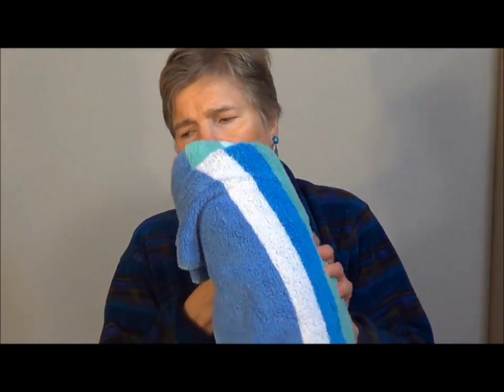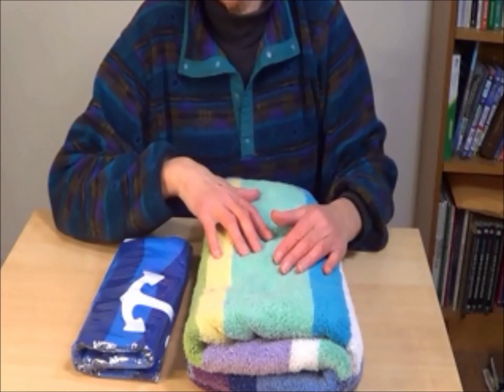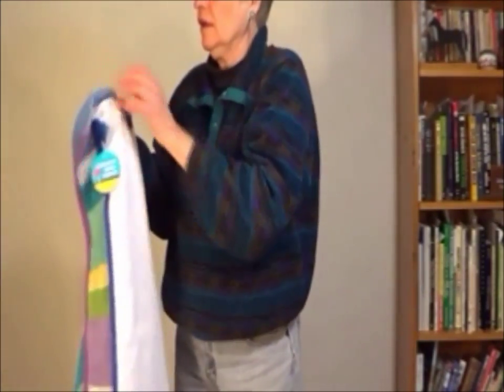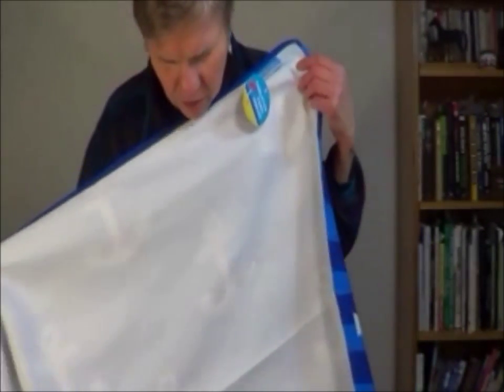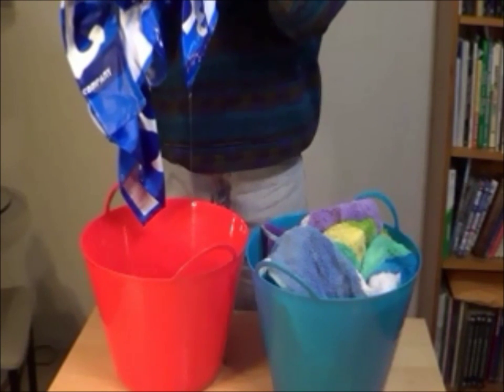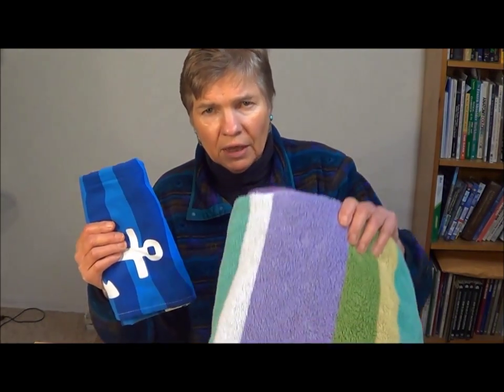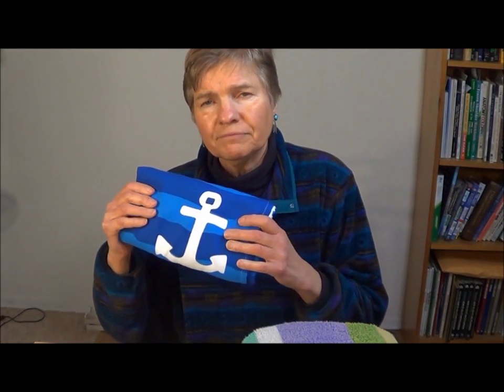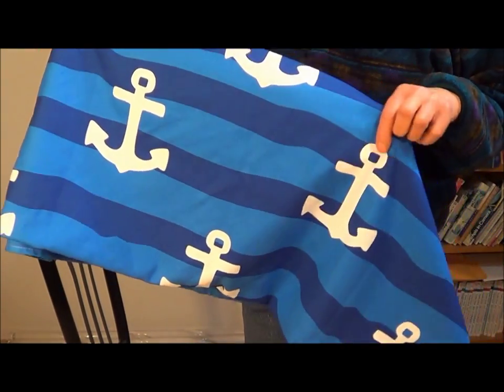Cuddlefish Towel Review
This is a review of the Cuddlefish Towel also found on Amazon.com
I compared this compact beach towel in size, absorbency , and drying times with a terrycloth beach towel.  Reviewed by Hilma Volk